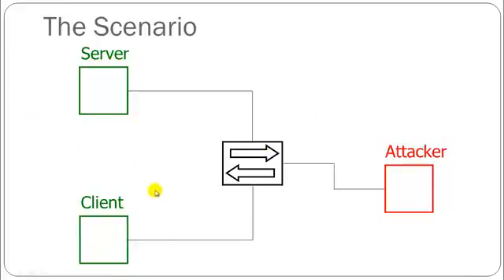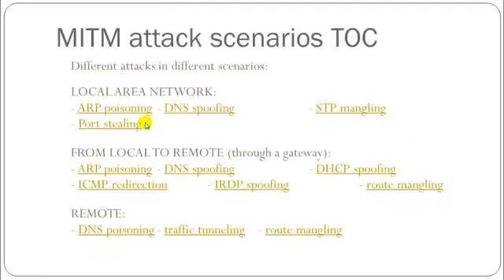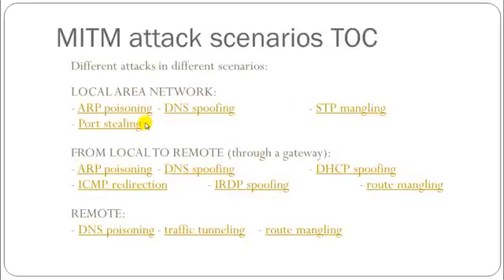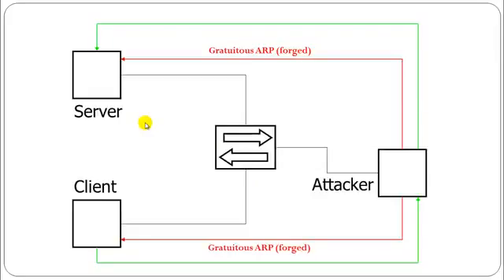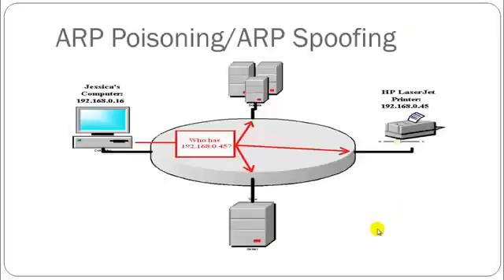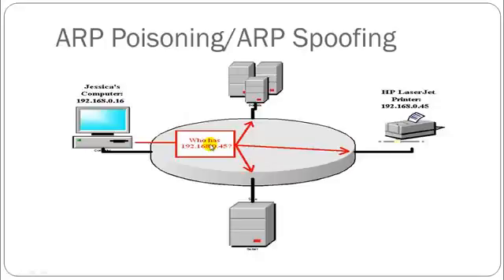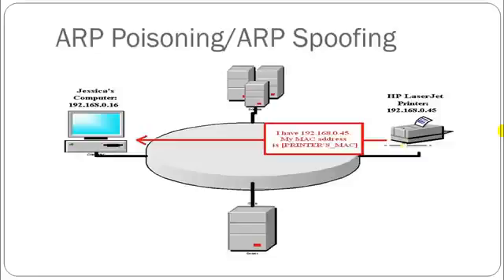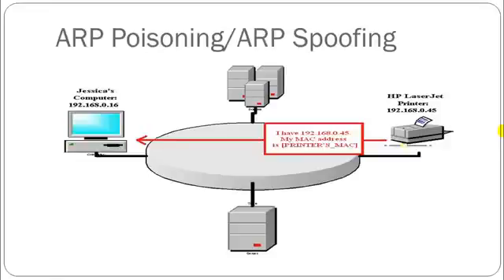Lesson 62 _ MITM Attack.mp4